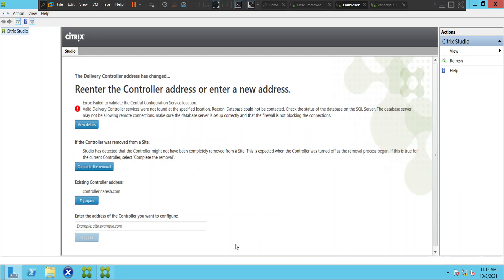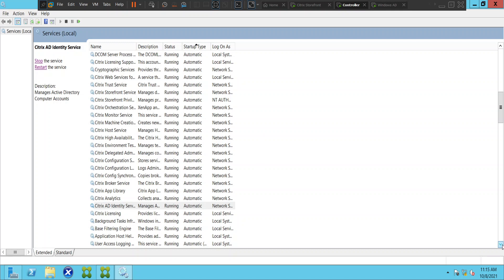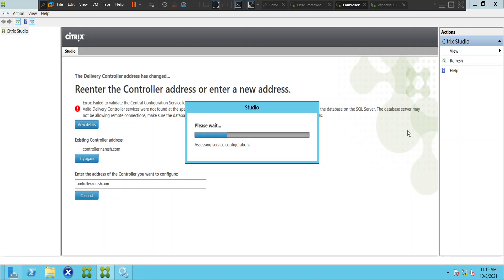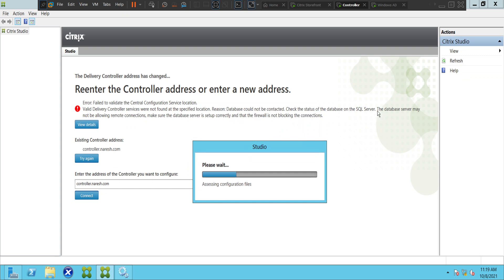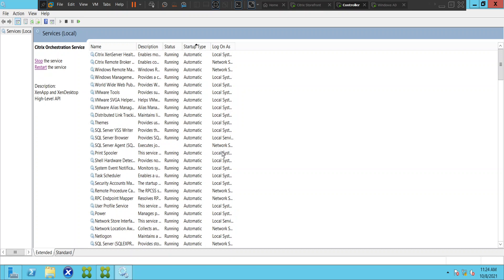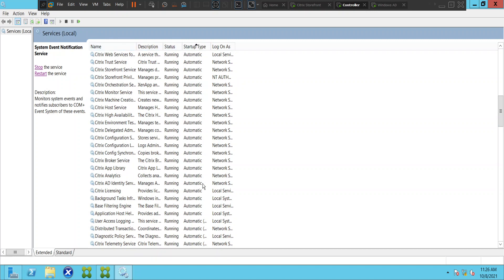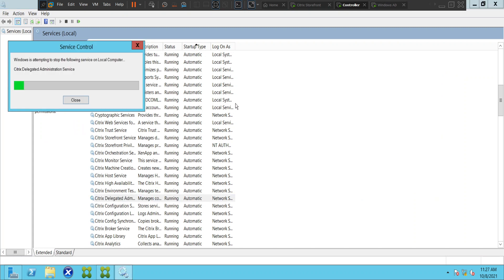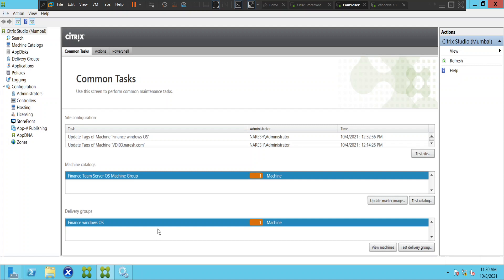Studio - Failed to validate the central configuration | You are not Authorized to perform operation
In this video, I tried to troubleshoot the problem that I was facing connecting to studio console, it didn't load site information, it throws error 'Failed to validate the central configuration', did some troubleshooting to fix the problem.

Thanks!